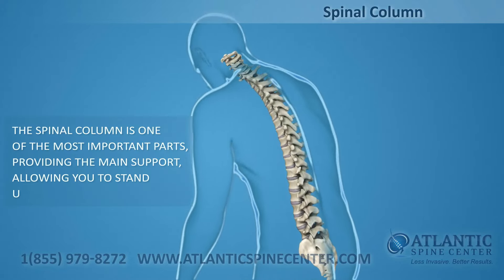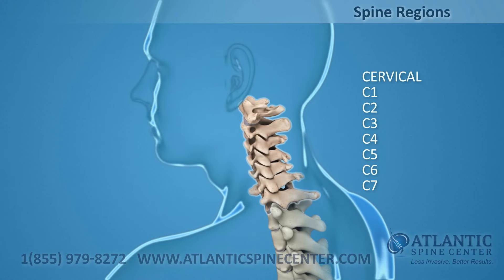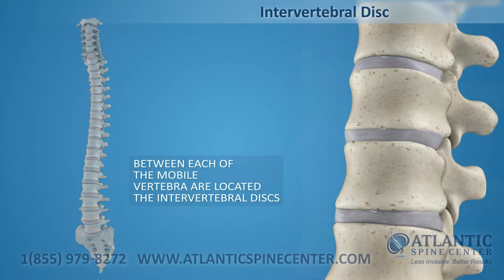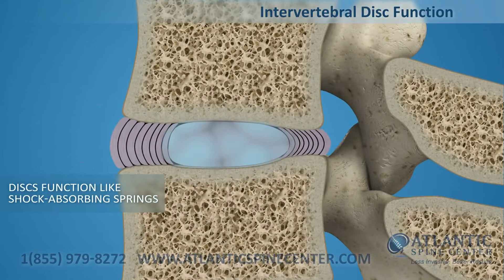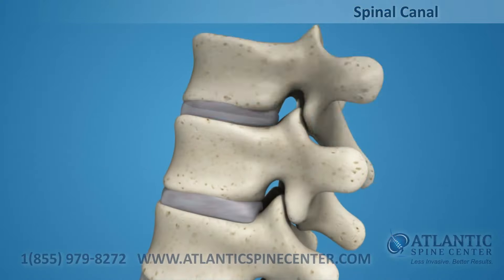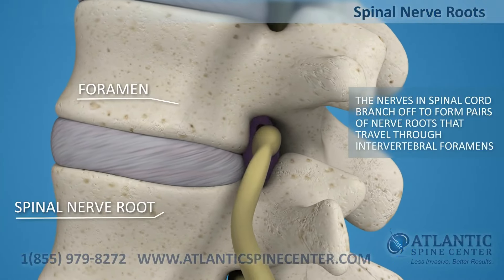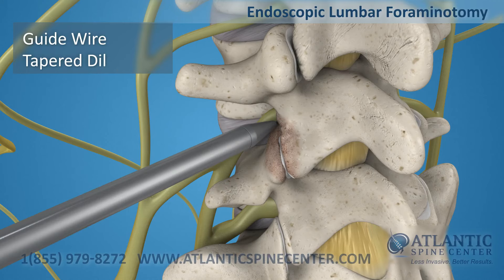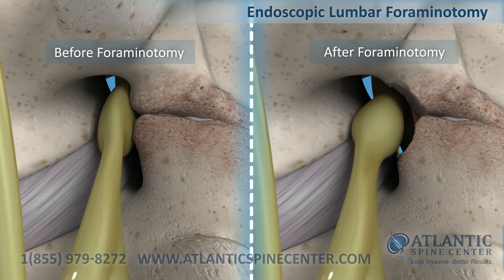Endoscopic Lumbar Foraminotomy